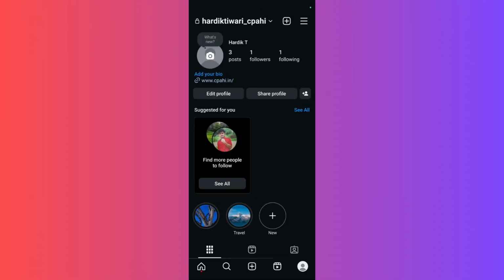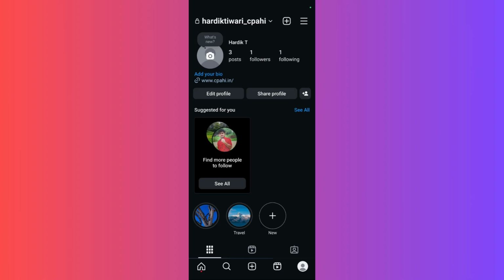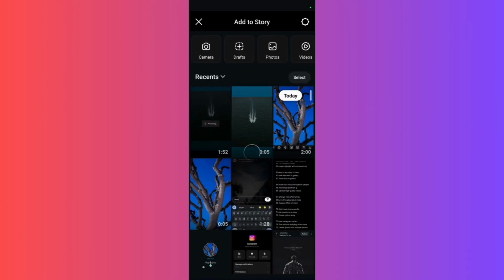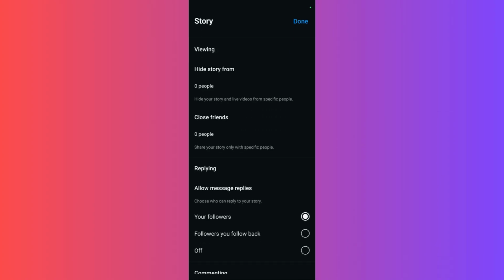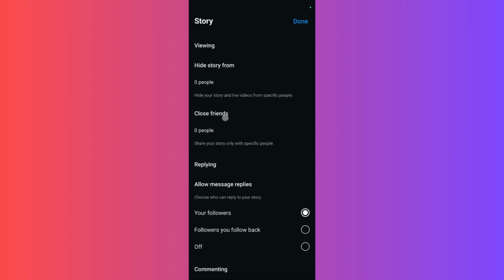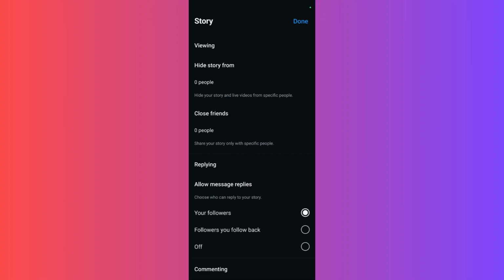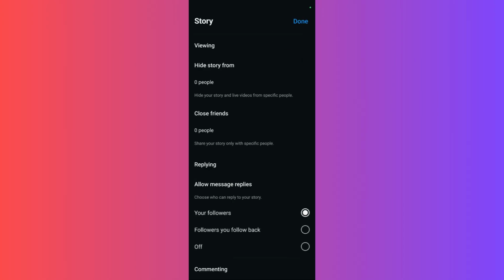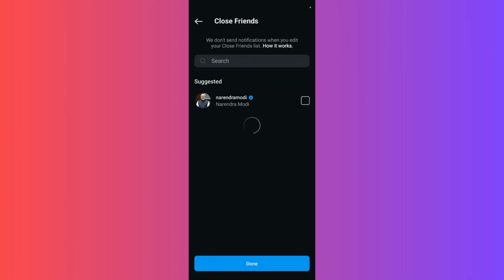How to Share Instagram Stories Privately with Specific People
Want to share your Instagram story with only a select group of people? Learn how to share stories privately on Instagram without making them visible to all your followers. This guide will show you step-by-step how to control who sees your stories and customize your privacy settings.

📖 Steps to Share Stories Privately on Instagram:

1️⃣ Create a Close Friends List:

Tap on the three horizontal lines (menu) in the top-right corner.
Select Close Friends and add the people you want to share your stories with.
2️⃣ Post Your Story to Close Friends Only:

Create a story as usual by tapping the + icon or swiping right on the home screen.
Customize your story with photos, videos, or text.
Before posting, select the Close Friends option at the bottom of the screen.
3️⃣ Hide Your Story from Specific People:

If you want to exclude someone, go to Settings / Privacy / Story.
Use the Hide Story From option to block specific users from viewing it.
📌 Why Share Stories Privately?

Share personal updates with close friends or family without broadcasting them to your entire follower list.
Ensure better control over your content and privacy.
💡 Pro Tip:
Regularly update your Close Friends list to keep it relevant and secure.

💬 Discussion Point:
Who do you prefer sharing private stories with—close friends, family, or both?